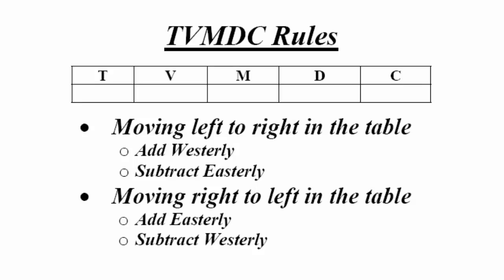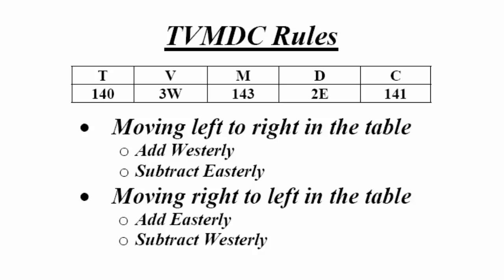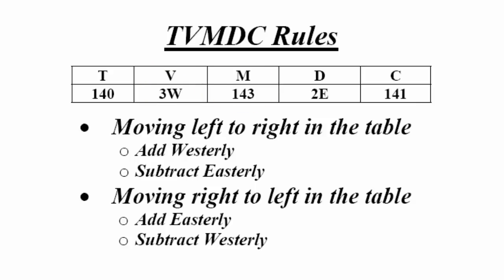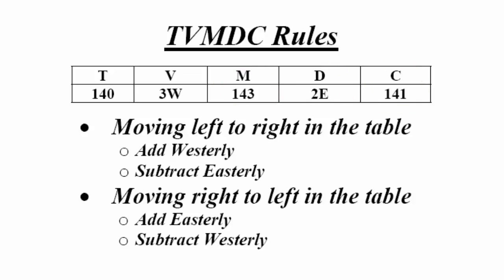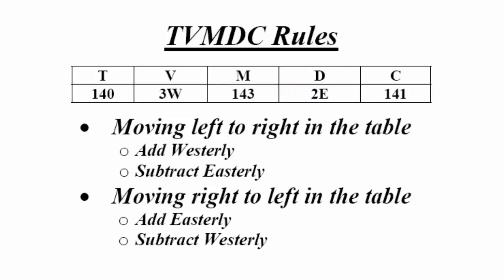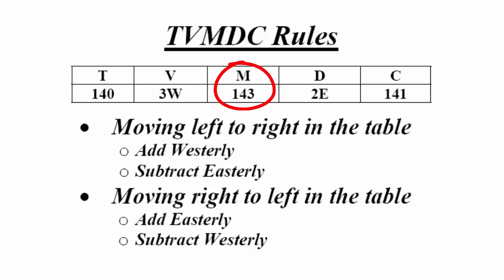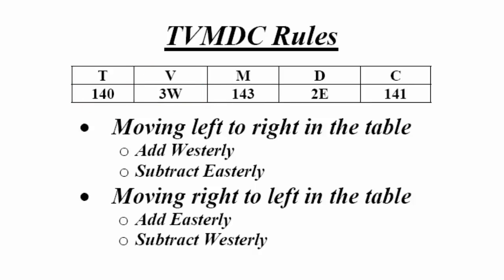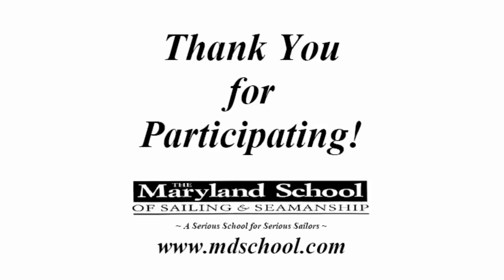TVMDC Rules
Converting between True degrees and Magnetic degrees, and to Compass degrees